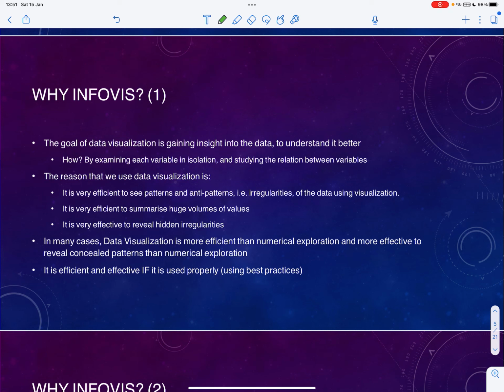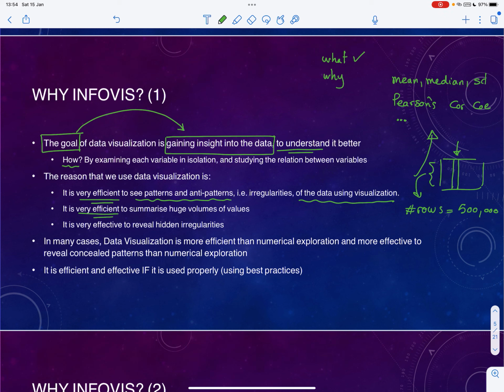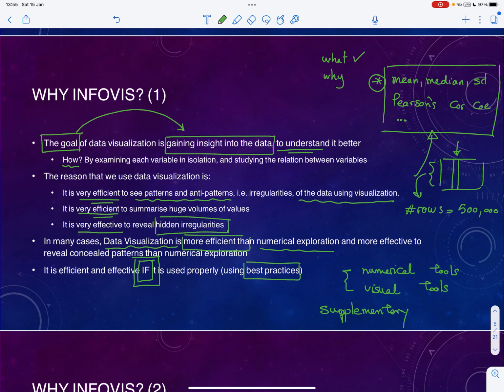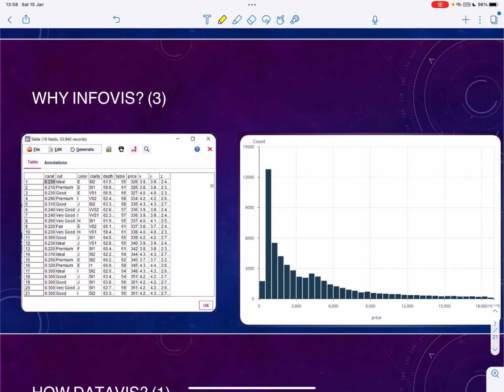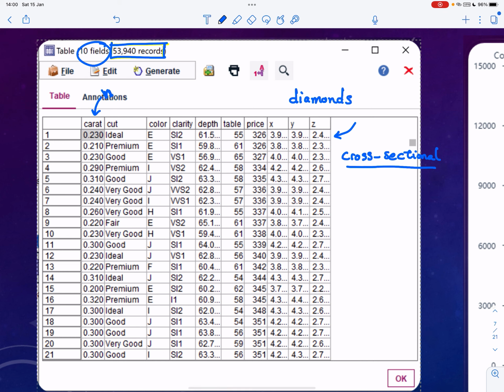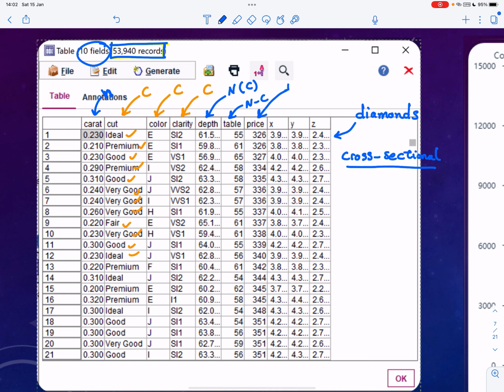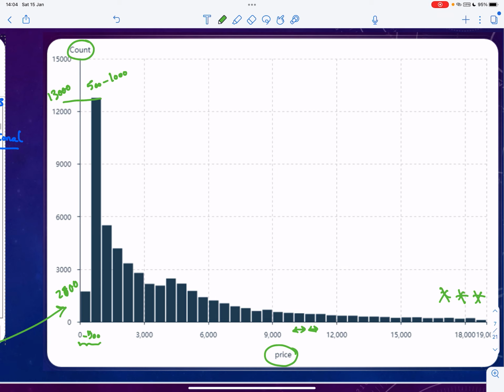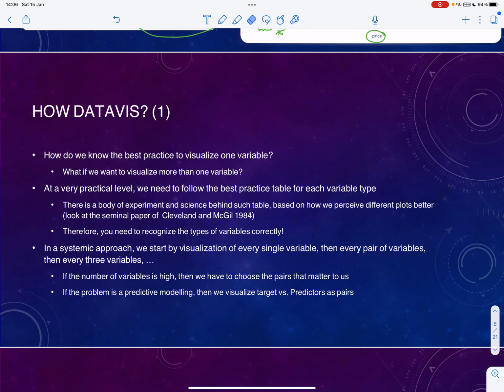2-3 Why InfoVis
Why do we need infoVis? Why bother with visualization when we have all those sophisticated numerical models?!

This is lecture 3 out of 10 of week 2 of the module, introduction to information visualization.